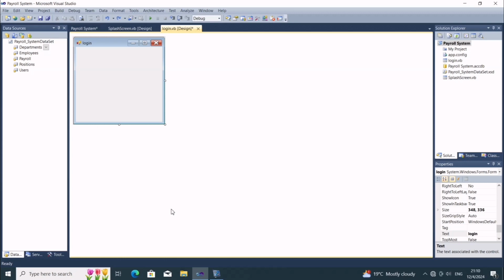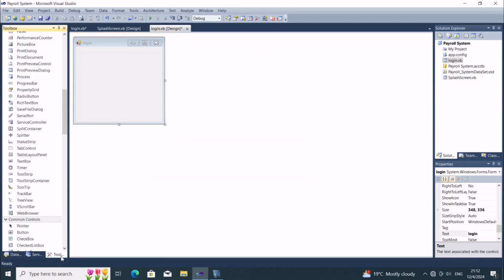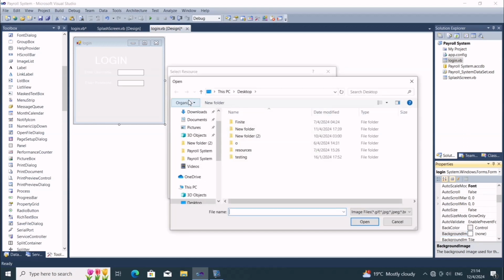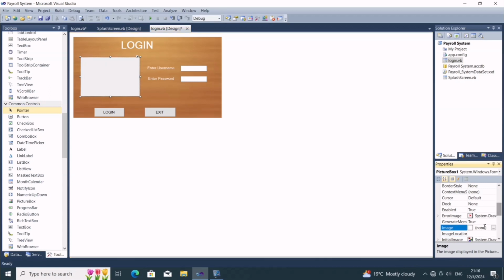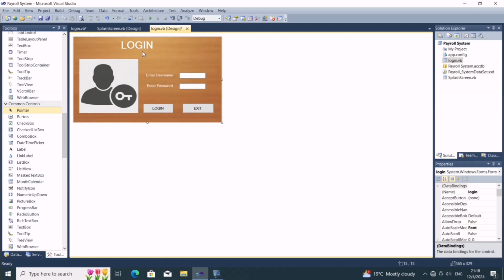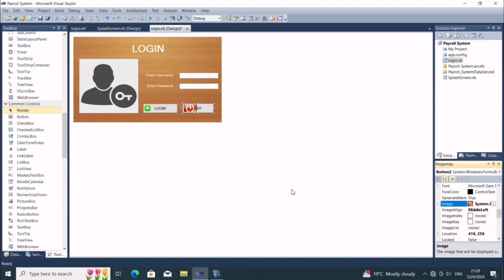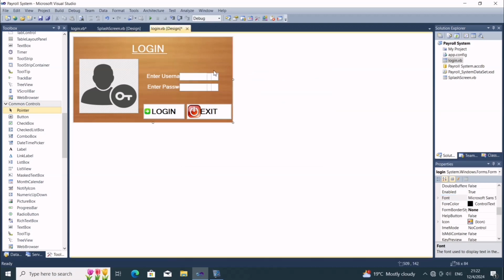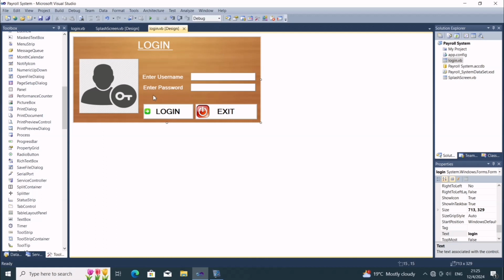Sample Payroll prjct5 Login form design VB.NET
@RoeTechOnlineLearning login form design in visual basic vb.net